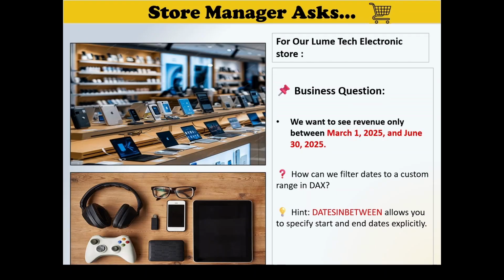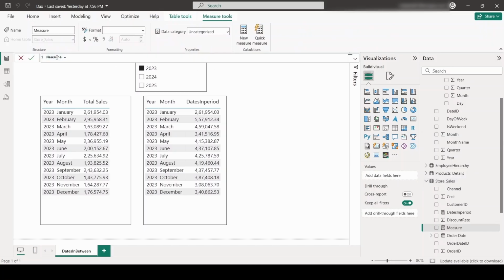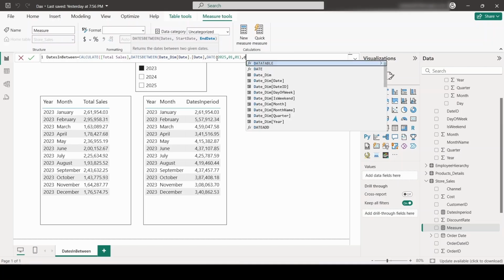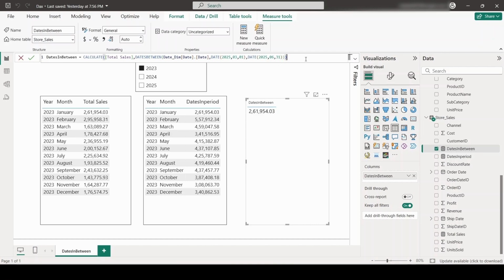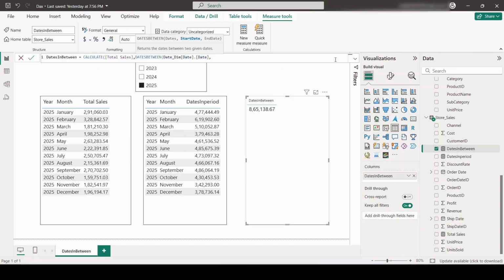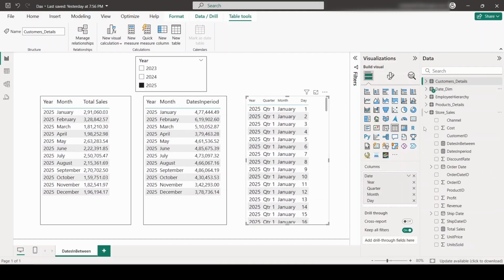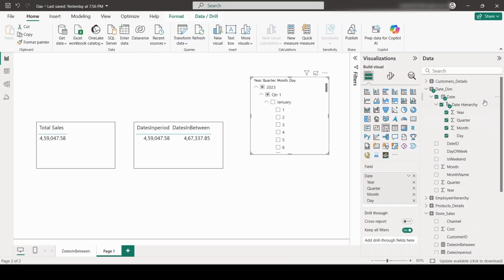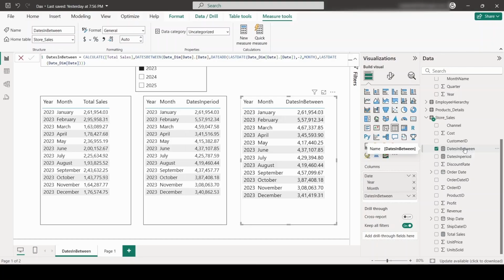👉 DATESBETWEEN in DAX Custom Date Range Calculations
What is DATESBETWEEN in DAX?
How do you calculate values between two specific dates in Power BI?

In this video, we clearly explain how the DATESBETWEEN function works and how to use it for custom time-based calculations.

🔥 In this tutorial, you will learn:

• What DATESBETWEEN function does
• Syntax and parameters explained
• Comparing selected date ranges
• Using DATESBETWEEN inside CALCULATE
• Real business example
• Interview-focused explanation

DATESBETWEEN is useful when you need full control over the date range instead of using predefined Time Intelligence functions.

This is an important function for flexible reporting and advanced dashboards.